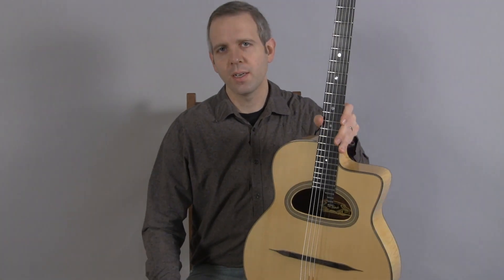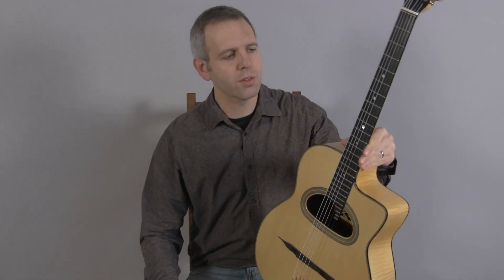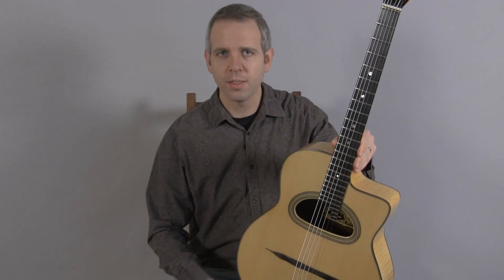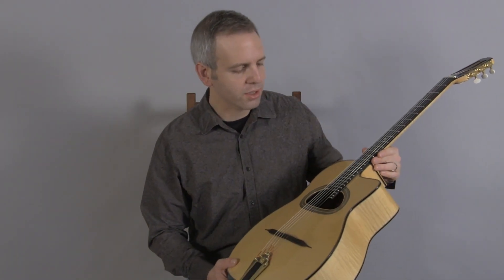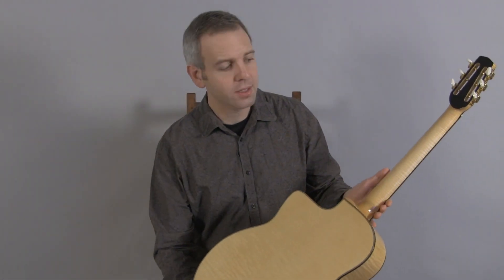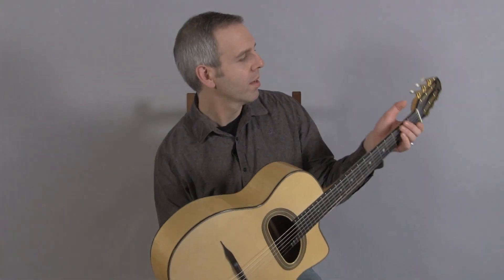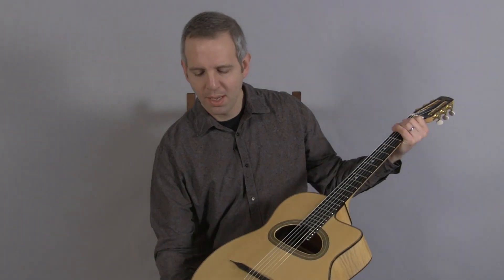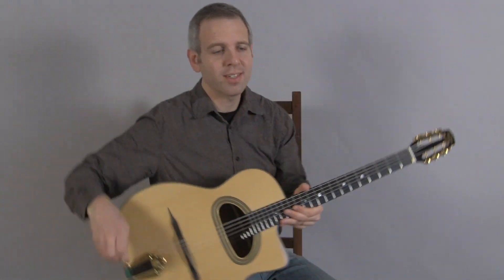2013 ALD La Blonde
A superior Gypsy guitar built by Gerald Alonso and Fabian Le Dosseur in Rouen, France. ALD guitars are all the rage in Europe now, and are currently endorsed by Angelo Debarre. The distinct and beautiful tone of ALD guitars can be heard on Debarre's recent recordings such as Gipsy Unity, Live in Paris, and Trio Tout A Cordes.

ALD's have a unique and easily distinguishable tonal palette that is open, complex, and bold. This instrument is well suited to the needs of the contemporary Gypsy jazz guitarist as it has a well balanced frequency response, plentiful volume, and a modern neck profile. The precision fretwork and neck geometry allow for an easy-playing low action setup that is critical for today's highly technical style of playing. The workmanship is phenomenal, with every little detail done to perfection, making this instrument a treat both for the eye and the ear.

The Blonde model is ALD's maple Selmer copy. It features standard Selmer body proportions with deluxe wood choices: spruce top, maple neck, and stunning maple back and sides. The beauty of this instrument is accentuated by the ebony headstock veneer which appears on both the front and back of the headstock, a unique and attractive feature! Additionally, the guitar is outfitted with Schaller Classic Deluxe tuners and a lacquered interior.

This instrument is exceptional in that it has the bass and midrange boost you'd expect of a D hole but still retains a fair amount of high end snap. D holes often attenuate the high end required for lead but this guitar has been perfectly balanced to make it suitable for both rhythm and lead playing. It posses the deep lows and thick mids that sound so good when playing rhythm while still producing enough sizzle to allow your lead lines to cut through. These characteristics also make the guitar great for unaccompanied solo playing or even for use in other styles such as straight ahead jazz or folk.

This instrument is perfect for someone who is looking for the modern, balanced tone you hear on many of Angelo Debarre's recent recordings.